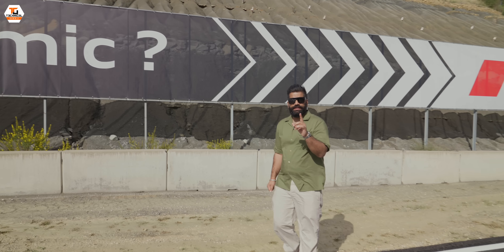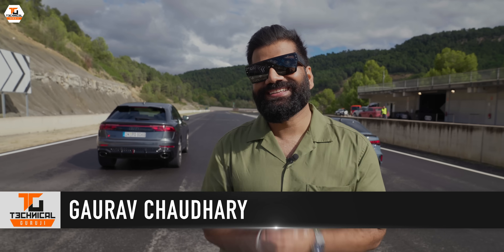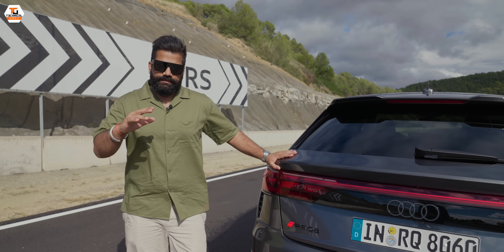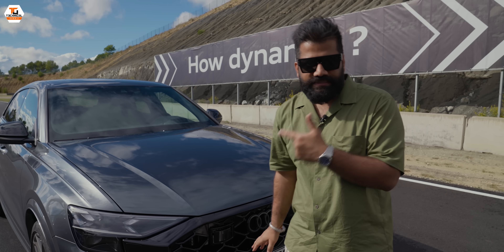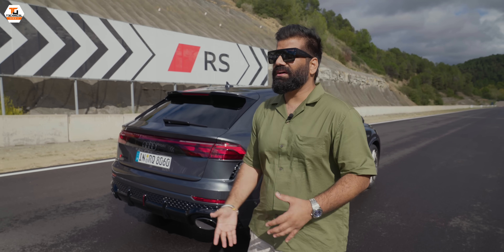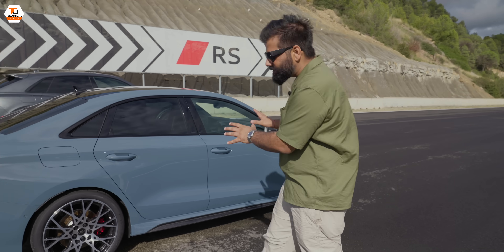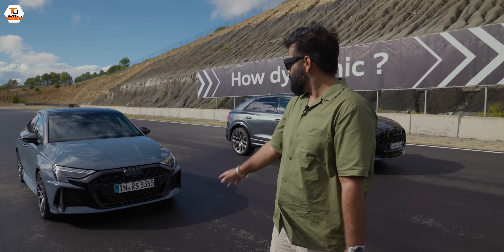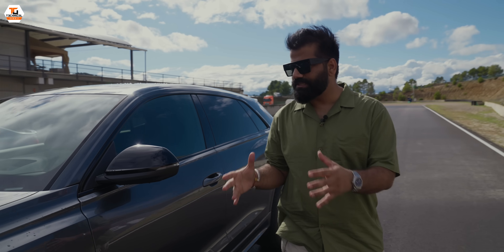The Car With Most Powerful Audi Engine - Audi RSQ8 & RS3 Driving Experience🔥🔥🔥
Namaskaar Dosto, yeh ek bahut hi interesting vidoe hai jaha pe maine aapse baat ki hai all new Audi RSQ8 aur AUDI RS3 ke baare mein aur share kiya hai mera driving experience inhi powerful Audi vehicles ka. Mujhe umeed hai ki aapko yeh video pasand aayegi.

Our Camera Gear:
1. Sony Alpha 7S III camera

About : Technical Guruji is a YouTube Channel, where you will find technological videos in Hindi, New Video is Posted Everyday :)